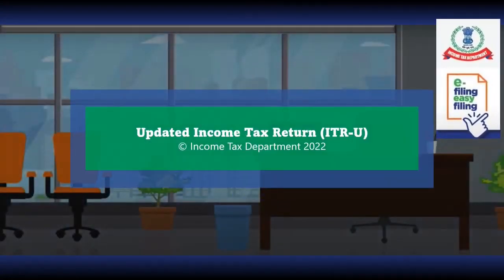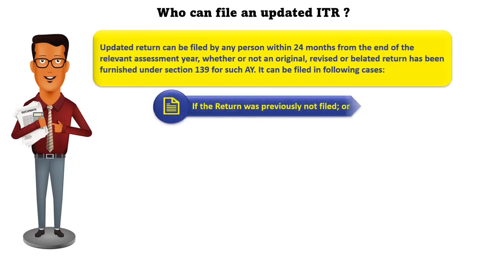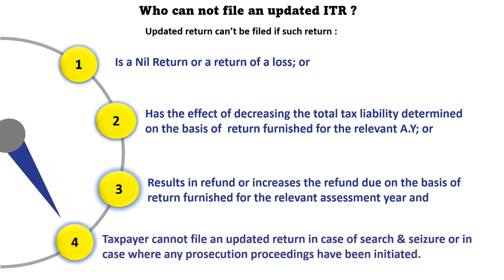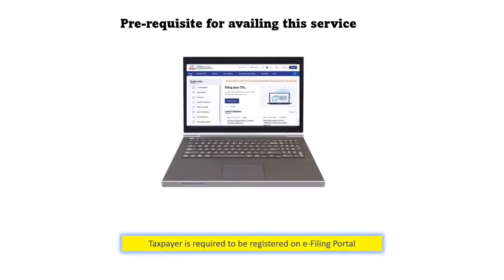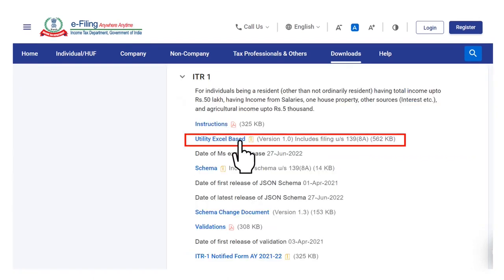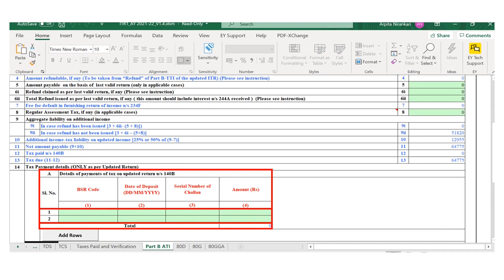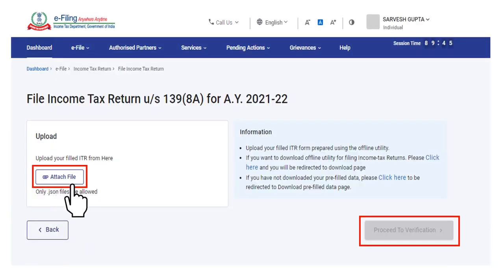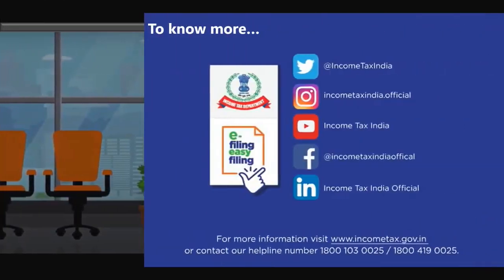Updated Income Tax Return ITR U - File Income tax returns of last 2 years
Here's a quick video on how to file income tax returns of last 2 years via ITR U form.

Content credits : Income Tax India Team.